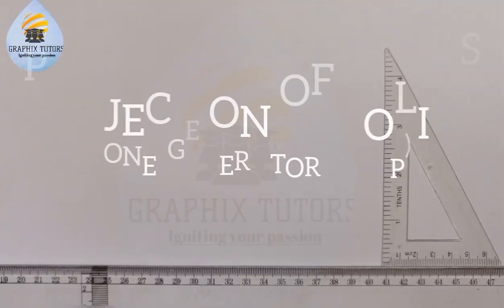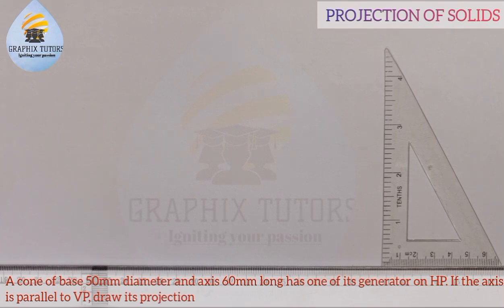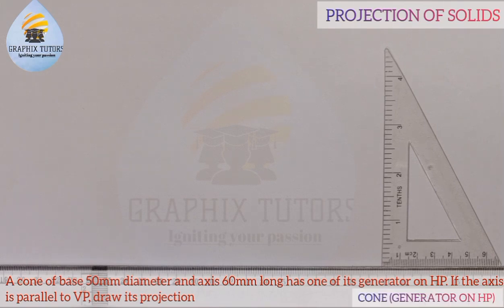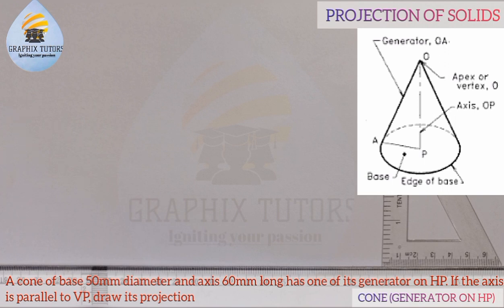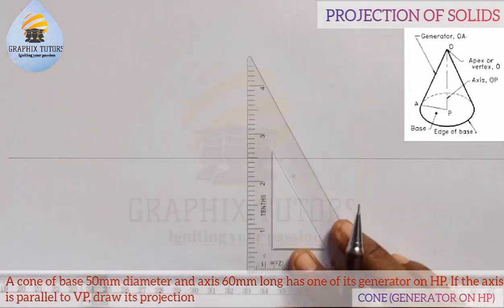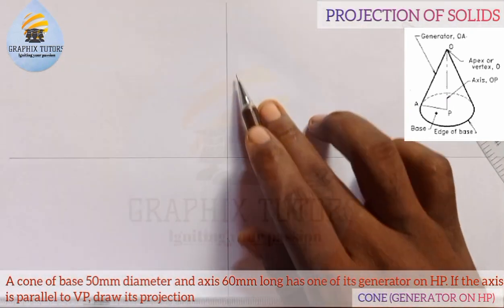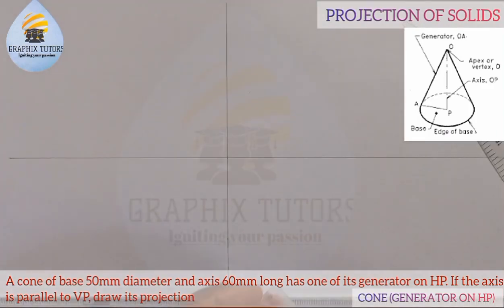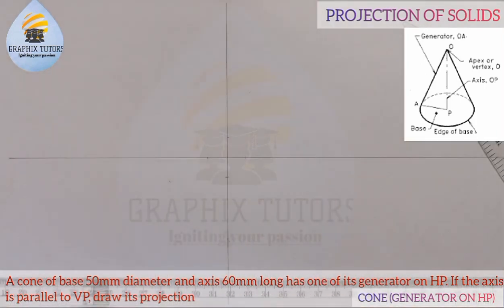CONE (GENERATOR ON HP) IN PROJECTION OF SOLID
In this video you will learn how to draw the projection of a cone with its generator on the horizontal plane HP